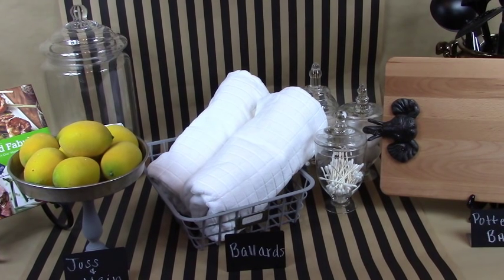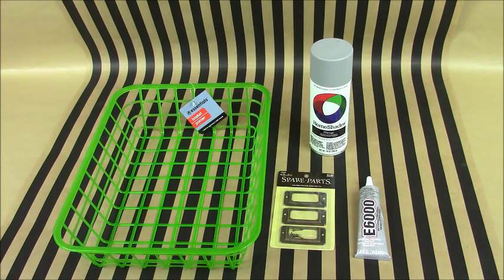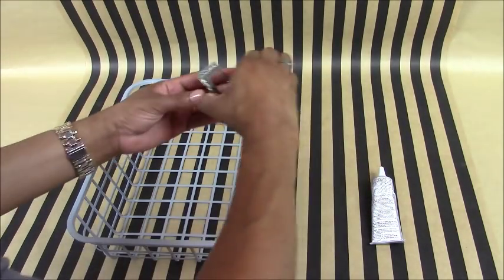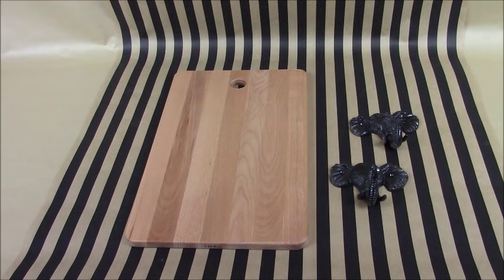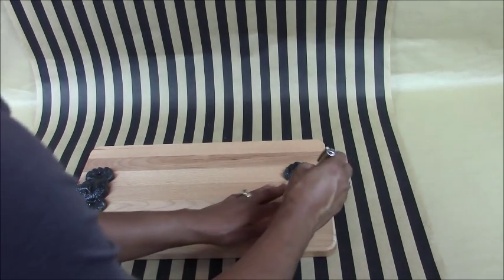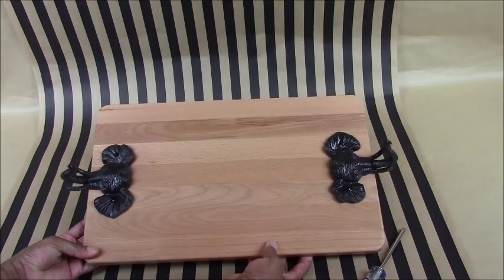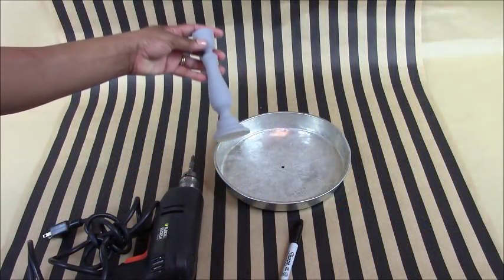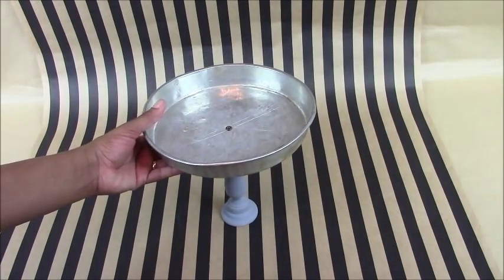Designer DIY: High-End Knock-Off Decor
In this video, I re-create three high-end decorative accents from Joss & Main, Pottery Barn and Ballard's Design on a budget.

Follow Tamela!

Rubber Necking by Topher Mohr and Alex Elena